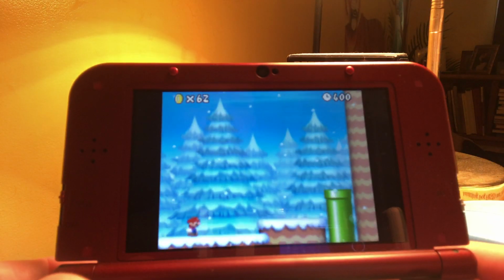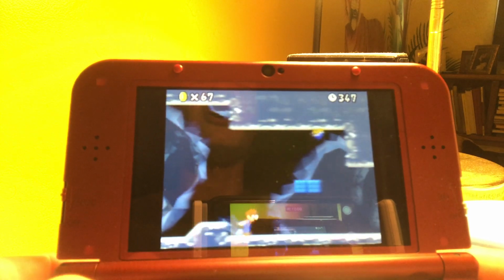New Super Mario Bros. DS: World 5-C (w/ Star Coins)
The title pretty much says it all, so there's nothing much to say here. Anyway, if you like the stuff that I post, leave a like on this video or follow me on Instagram if you want to know what else I do in my life, or subscribe to the channel so you can get free content like this every single day (for a period of time, and there's no guarantee about that as there may be something unexpected that may interrupt my schedule).